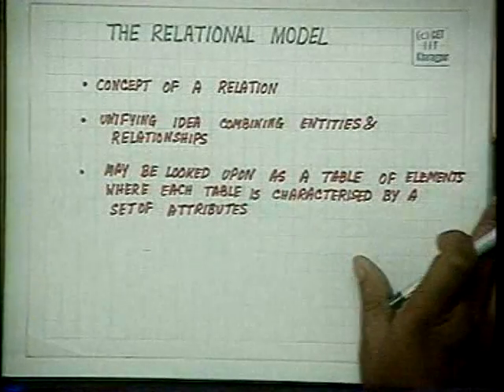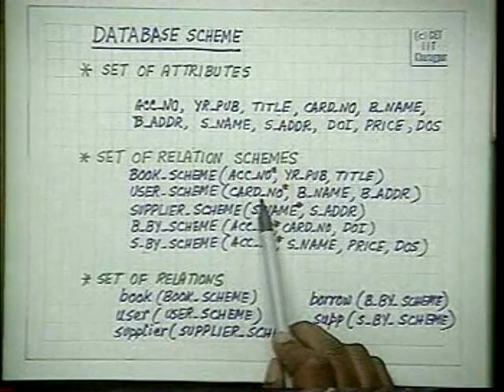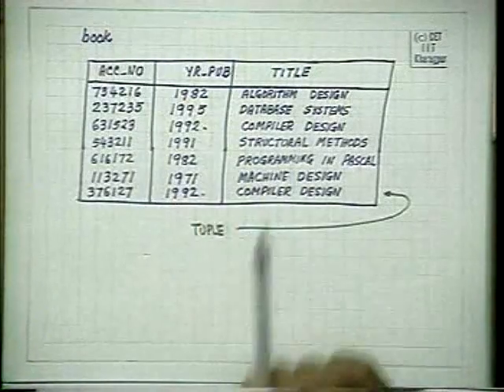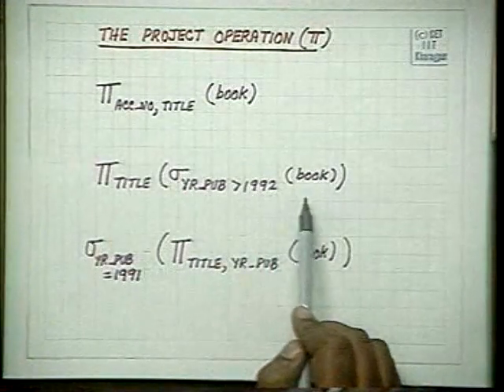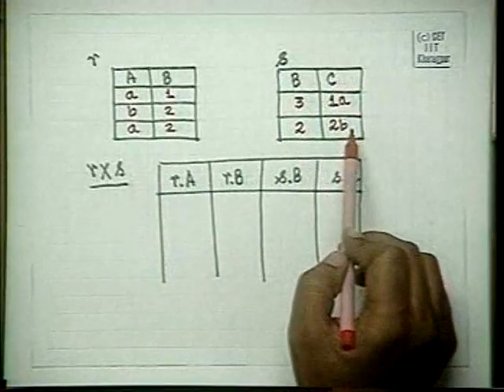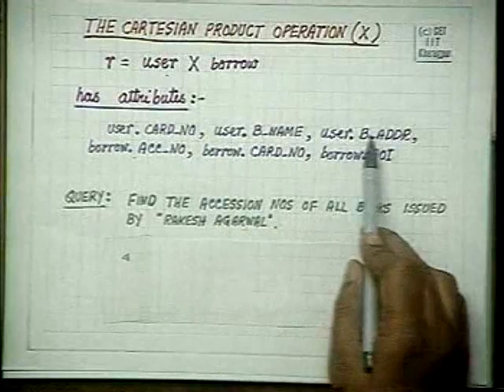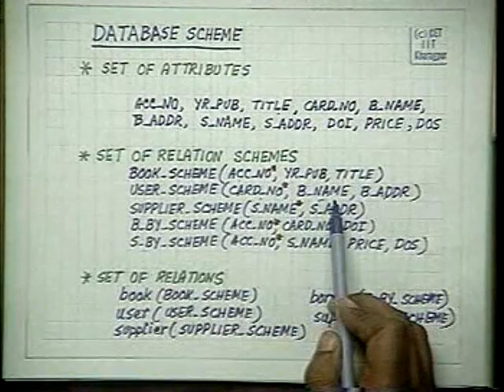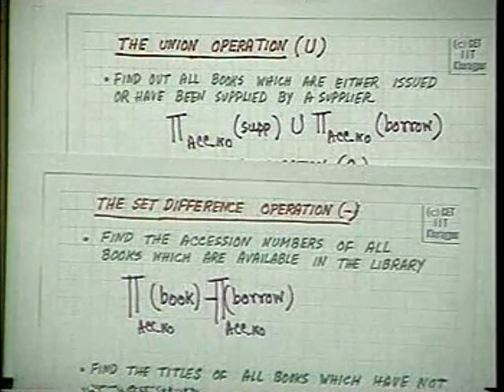Lec#06-Relational Algebra